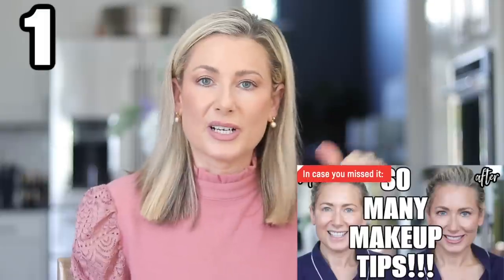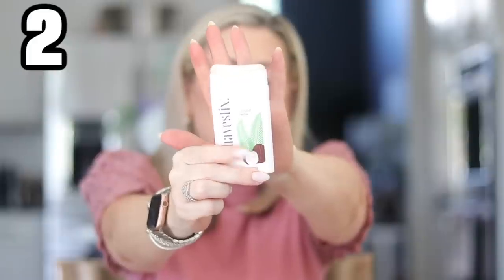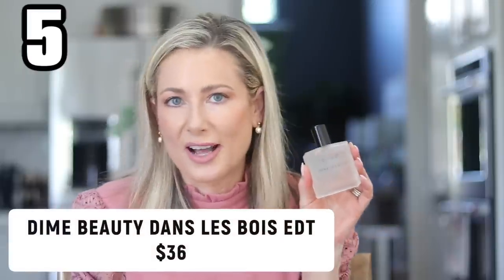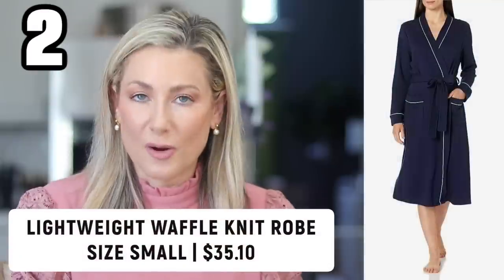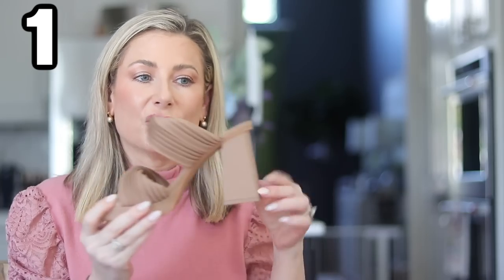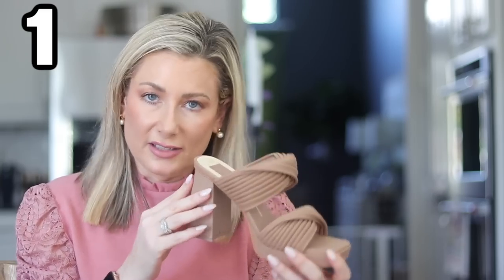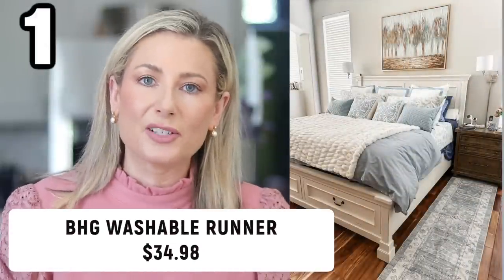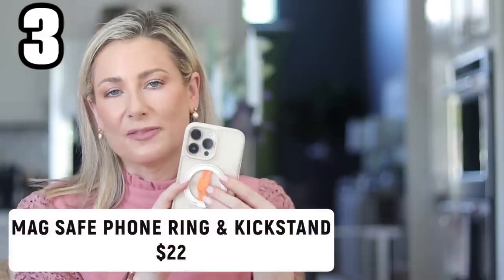The Best Finds from July 2023 | Monthly Beauty Fashion & Home Favorites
⬇️ ALL THE INFO, INCLUDING LINKS! ⬇️

BEAUTY
1. Lawless Forget the Filler Lipstick
-Favorite Shades: Femme, Daisy Girl, Soft Truffle
-Favorite Shades: Pink Sand,
2. Shavestix Shaving Balm $29 for two
3. Loving Tan Gradual Tanner-Dark
4. Lancome Cils Booster Lash Primer
5. Dime Beauty Dans Les Bois Perfume

CLOTHING
1. Knit Short Sleeve Set-Small
2. Lightweight Waffle Knit Robe Size Small
3. White Denim Trouser Crops-Size 0
5. Avara Fall Preview Shirt Dress-Size Small

ACCESSORIES
1. Dolce Vita Altin Platform Sandal TTS
3. Square Frame Metal Frame Sunglasses
5. Tru & Co Racerback Bra

2. BHG Faux Fur Throw Blanket
3. Mag Safe Phone Ring
4. Thyme & Table Dinnerware Set